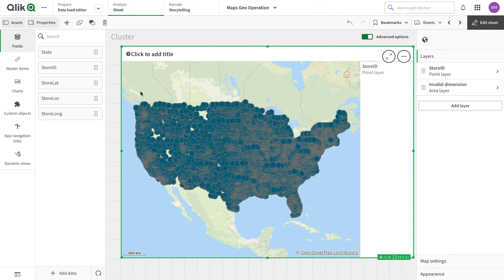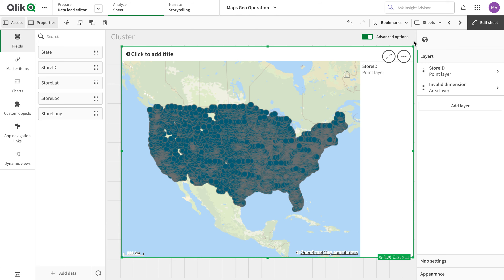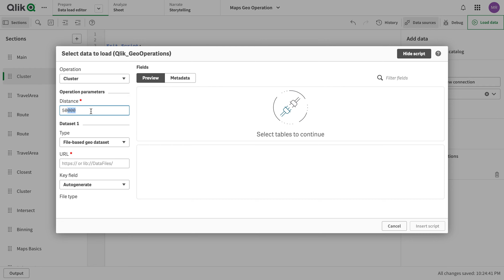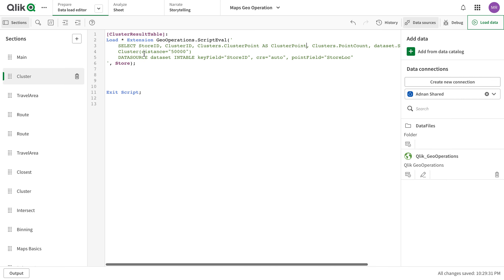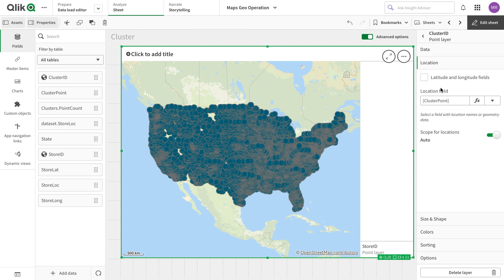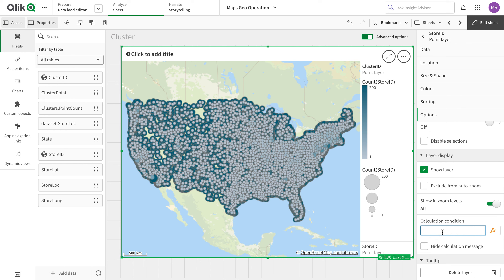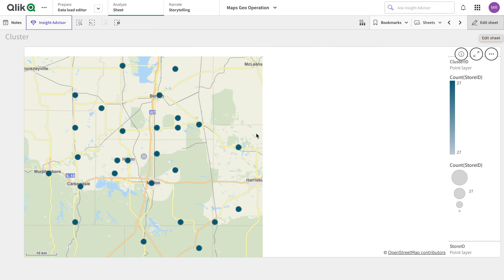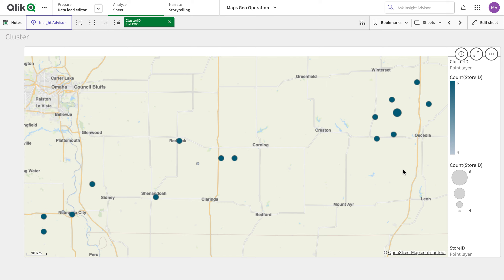Qlik Maps Geo Operations Cluster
Maps are versatile tool that can be utilized for various purposes. In the realm of business intelligence, maps are often used to visualize sales data on a per-region or per-store basis.
Qlik's geo operations provide great flexibility and power to manage your supply chain, distribution, and route planning. By combining multiple geo operations with maps and analytical capabilities within Qlik, you can achieve even greater functionality and analysis.
In addition to that, Qlik has a very powerful map feature, compared to GIS-specific tools, To create a map, that helps businesses to make speedy and efficient decisions.